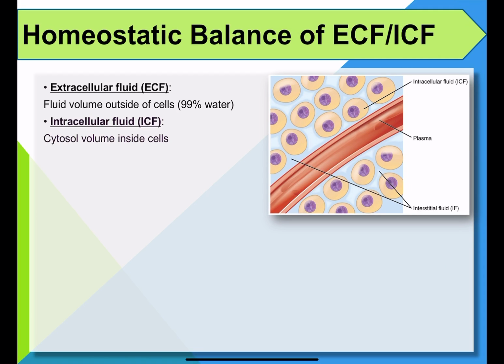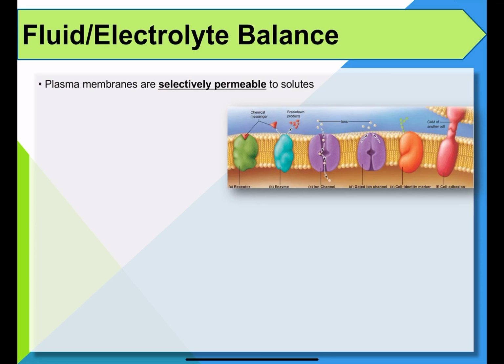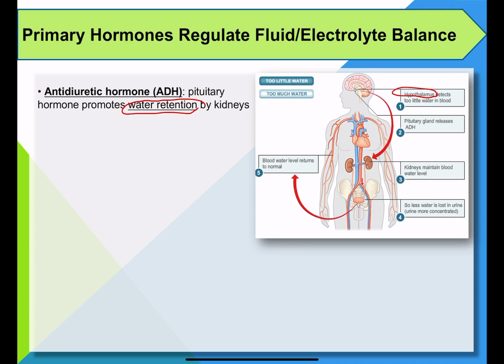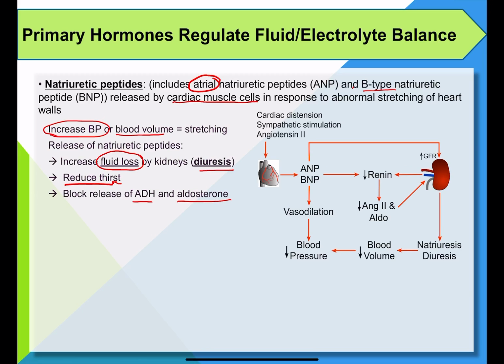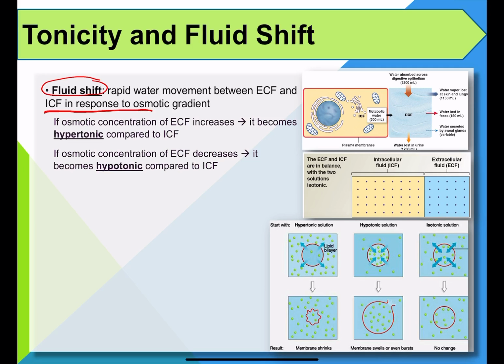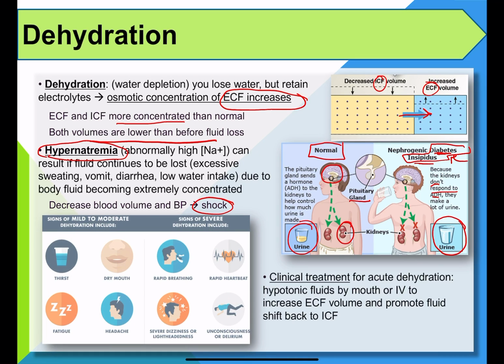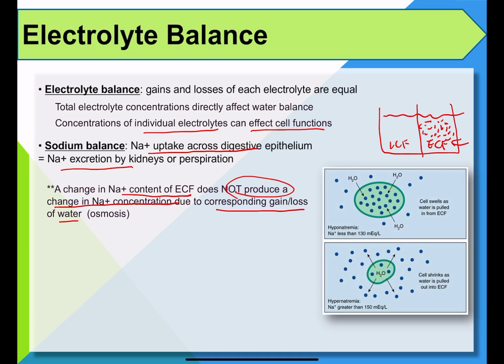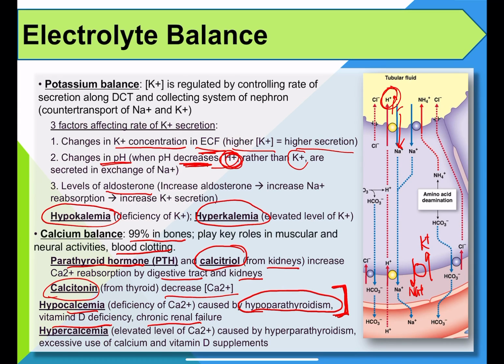Ch 27 Fluid, Electrolytes, Acid-Base Part 1